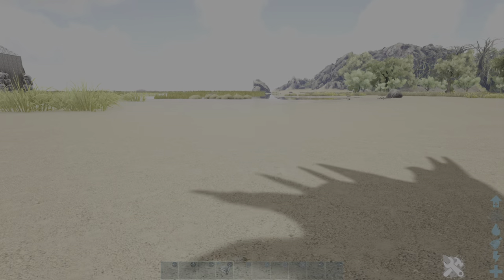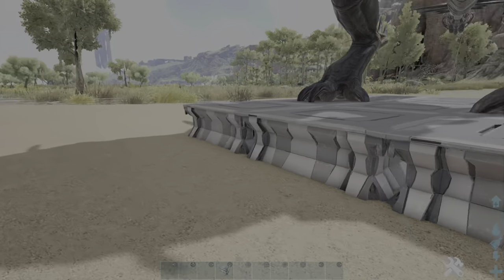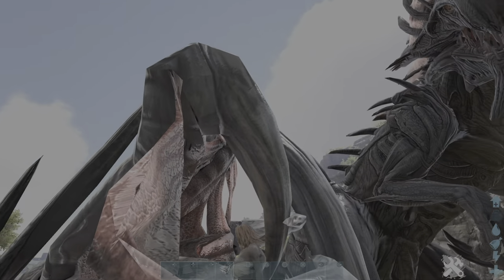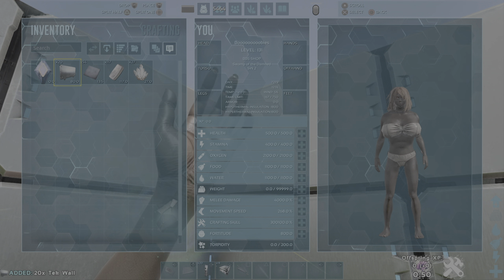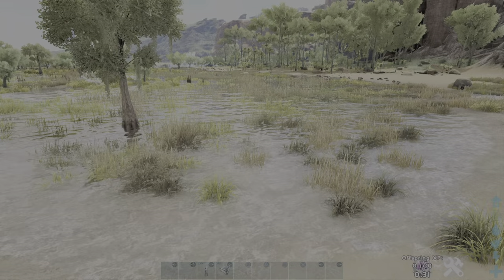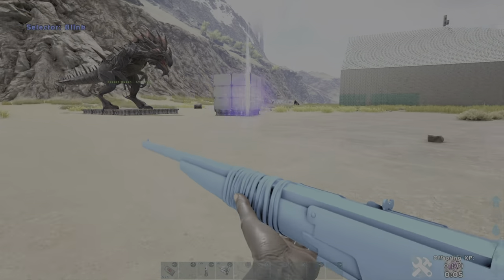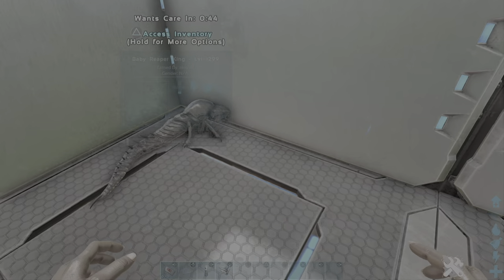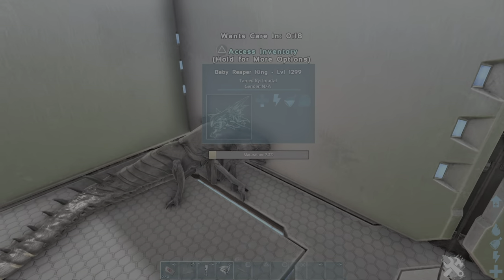how to impregnate using a tamed reaper queen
recorded on the shopmap of the cluster beastmode it's a 1000x fiber no wipe. epic maps great staff join the fun